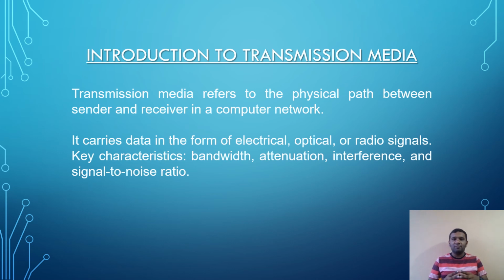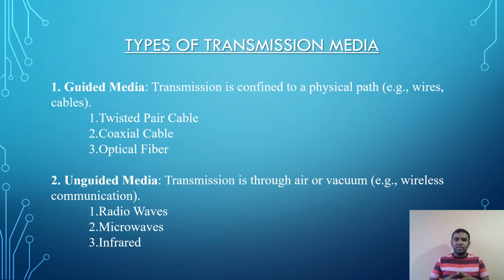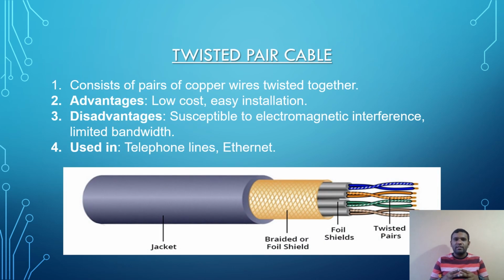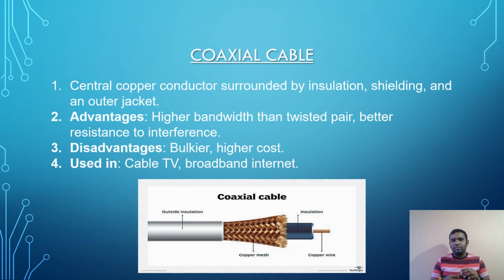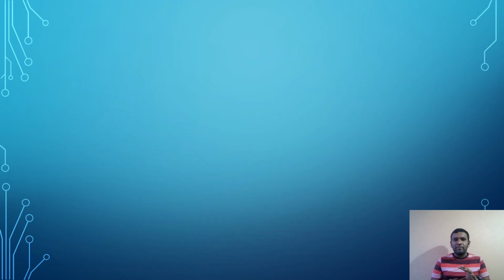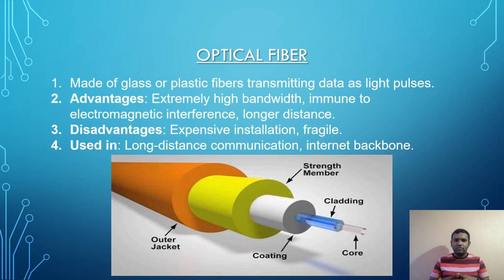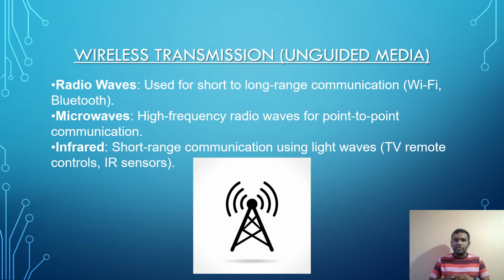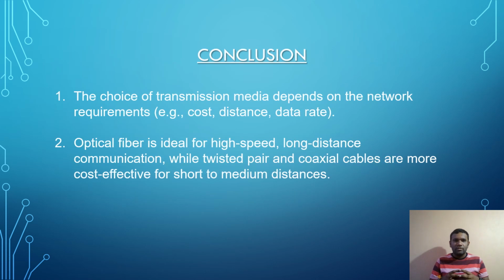Bharath M || Computer Networks || 5th Semester